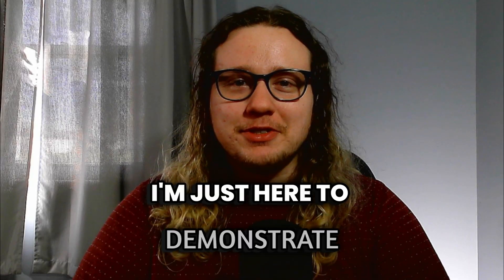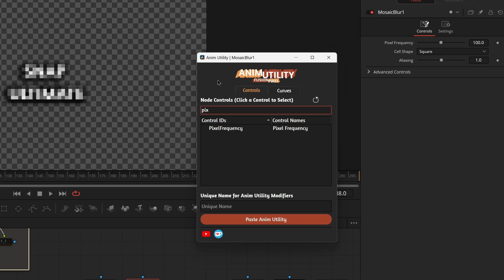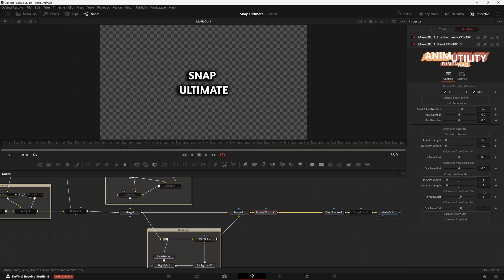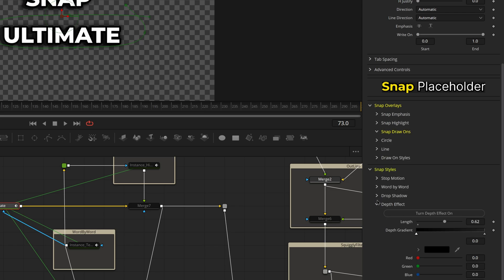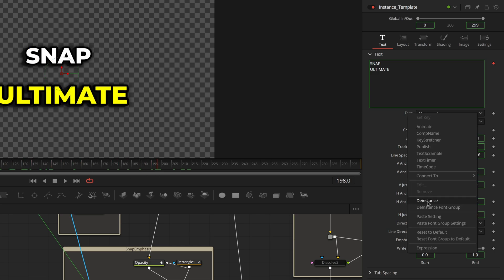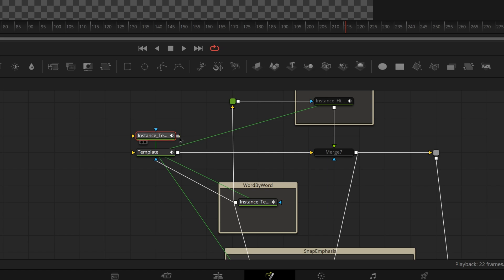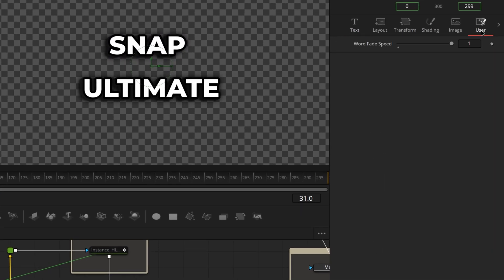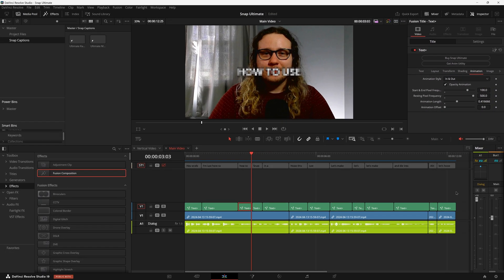Create Impressive Captions in Davinci Resolve 19! My Partnership with Orson Lord!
New Snap Captions Update! Find out what you can make with the Snap Ultimate Preset! Including Captions like Iman Gadzhi and More!

00:00 Intro
00:16 What is Snap Captions?
00:24 How to Install Snap Ultimate
00:50 "Pixelated" Captions
03:16 "The Star" Captions
05:16 "Sing It Sister" Captions
07:29 FREE PRESET PACK!
08:18 Outro